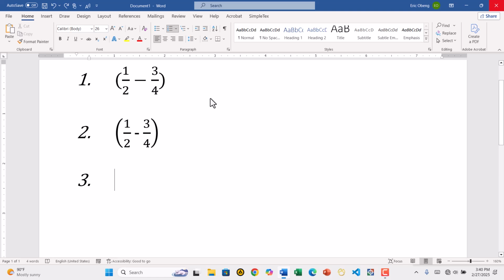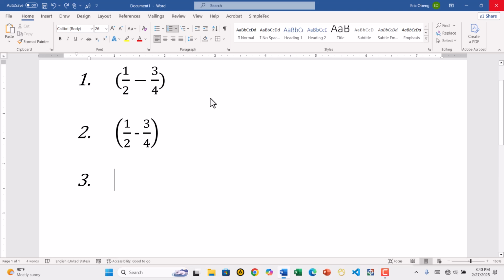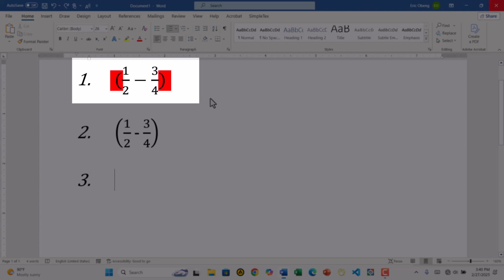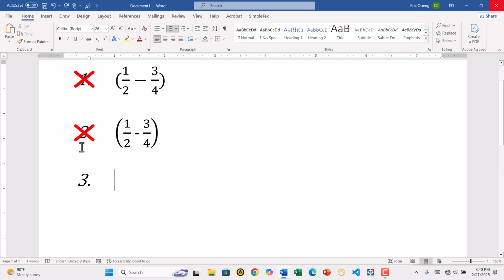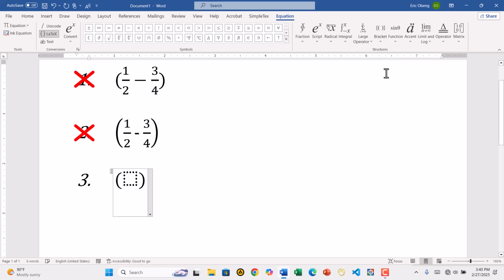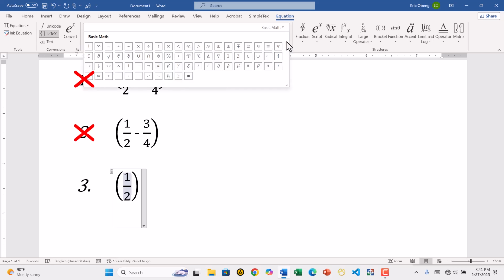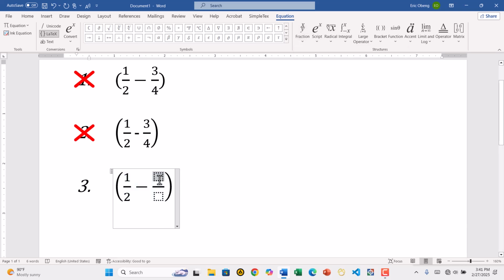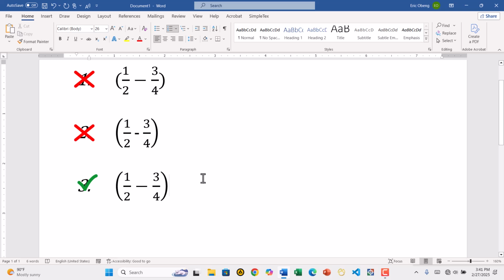How to Properly Format Fractions in Brackets Using Microsoft Equation Editor | MS Word Tutorial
Learn the correct way to format fractions inside brackets using Microsoft Equation Editor in MS Word. Avoid common mistakes like small brackets and misaligned fractions, and ensure professional mathematical formatting. Watch this step-by-step tutorial and improve your equation writing skills!